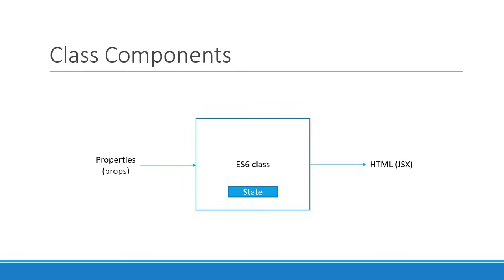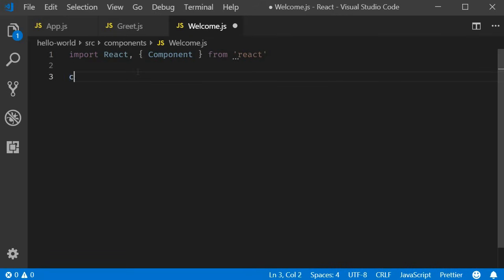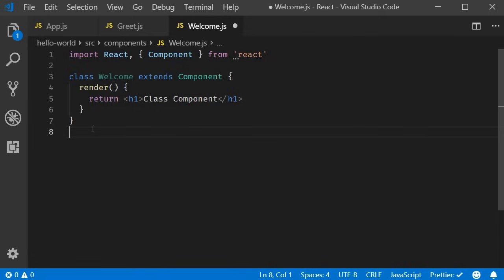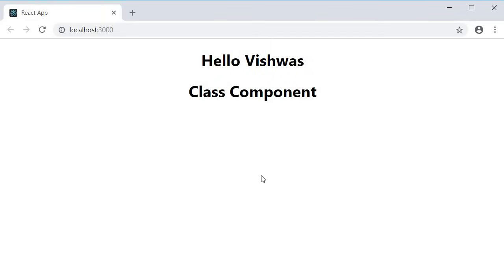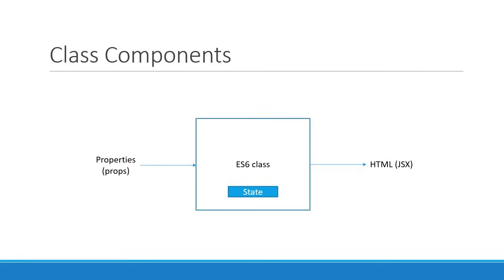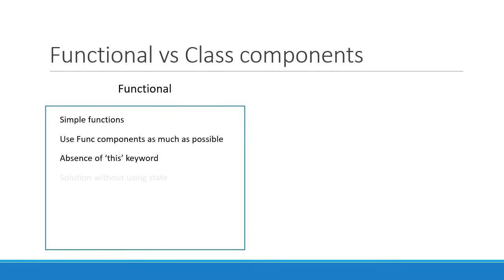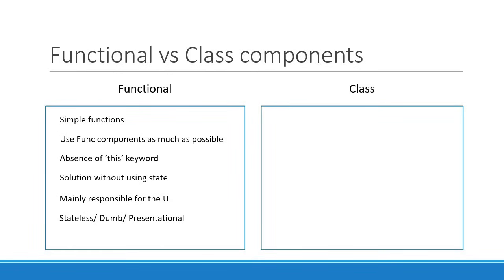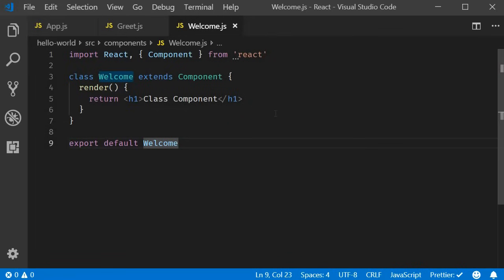ReactJS Tutorial - 6 - Class Components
Class syntax is one of the most common ways to define a React component. While more verbose than the functional syntax, it offers more control in the form of lifecycle hooks.
Creating a class component is pretty simple; just define a class that extends Component and has a render function.